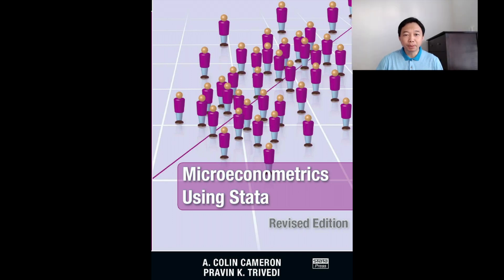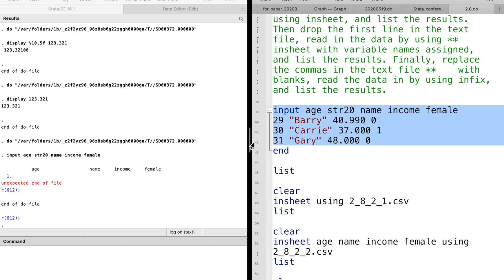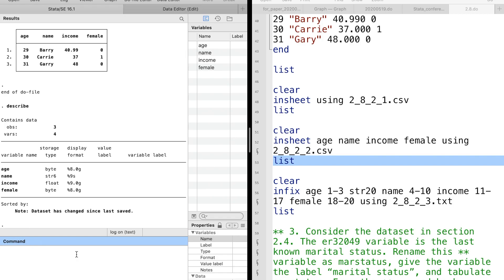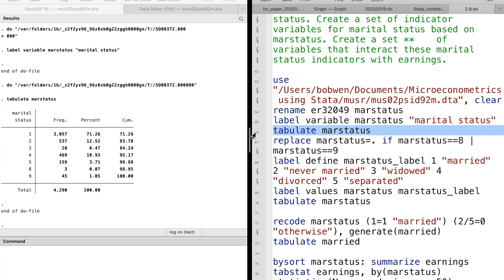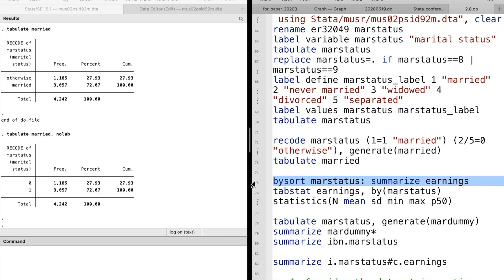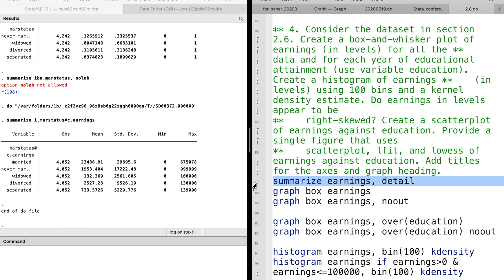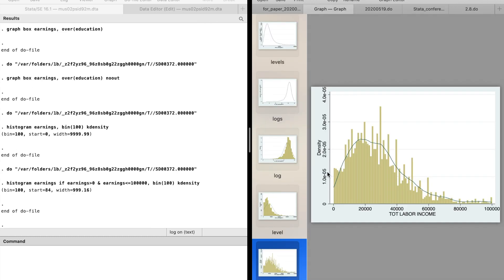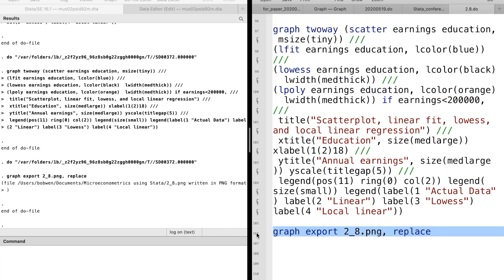Microeconometrics using Stata: Solutions to Exercises 2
This is the solutions to the exercises in Chapter 2 Data management and graphics of the Microeconometrics using Stata (revised edition 2010).